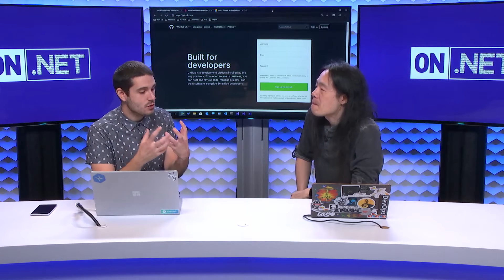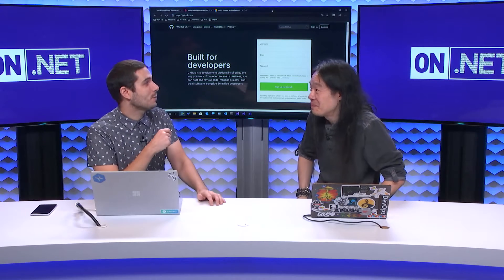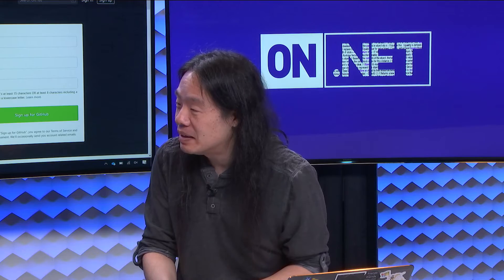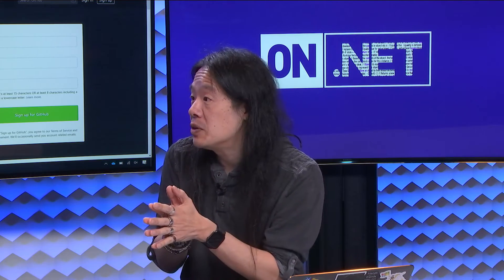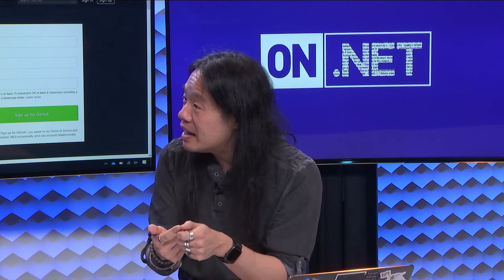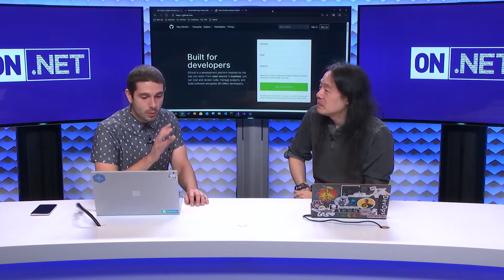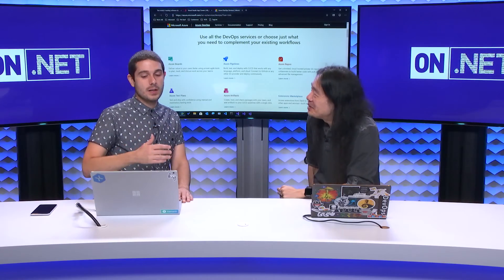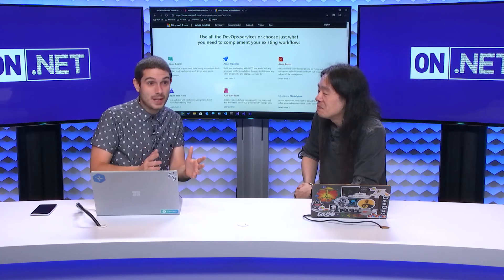What Is Mobile DevOps?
Join James Montemagno & Abel Wang in this installment of DevOps for Mobile Developers where they discuss what exactly is DevOps when it comes to mobile development. What are the unique challenges that mobile developers have to overcome and how can tools and services from Microsoft provide a full end to end solution for developers. Tune in to learn more.

**Show Links:**

**Useful Links:**